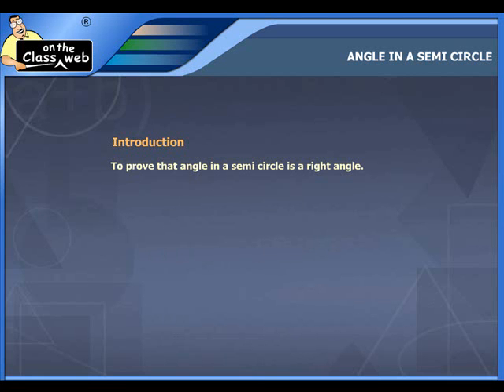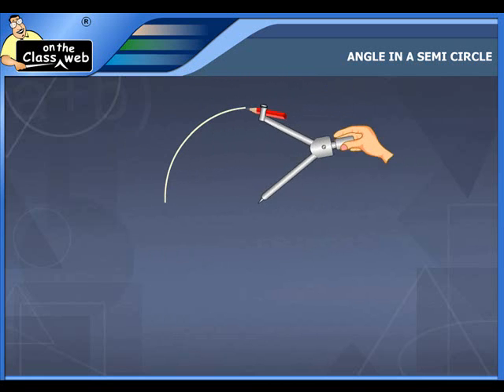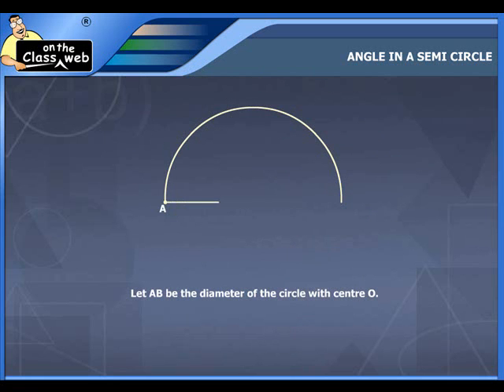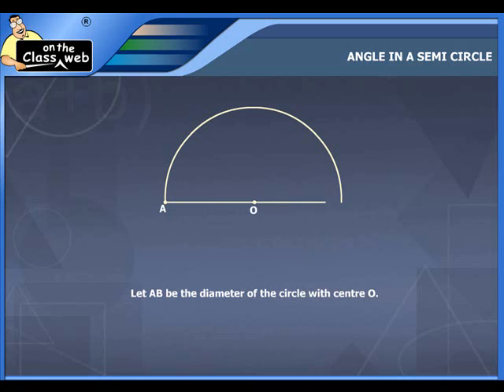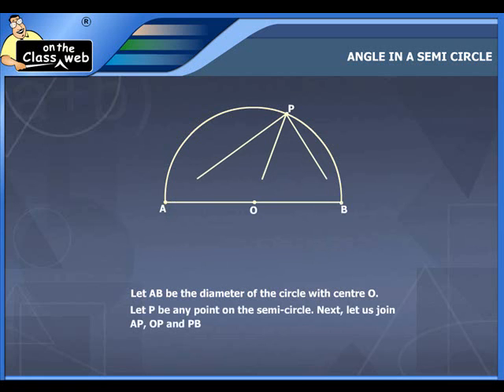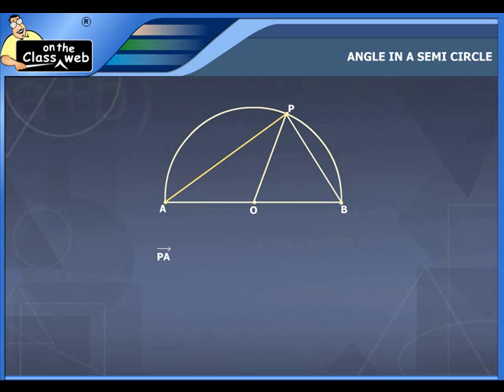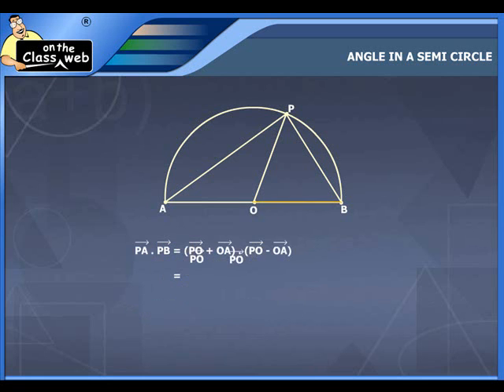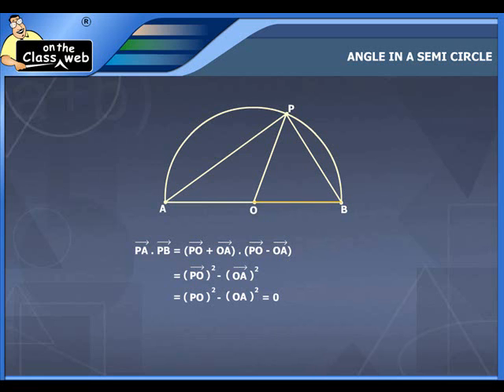Angle in a semi circle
To prove that angle in a semi circle is a right angle.